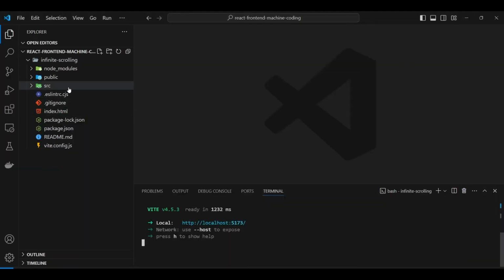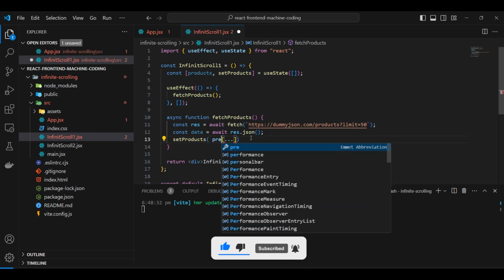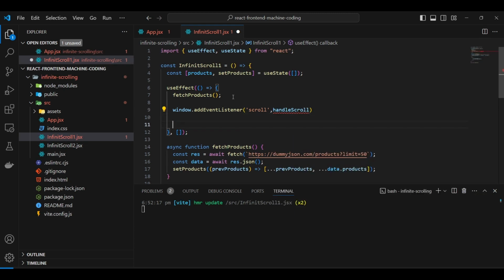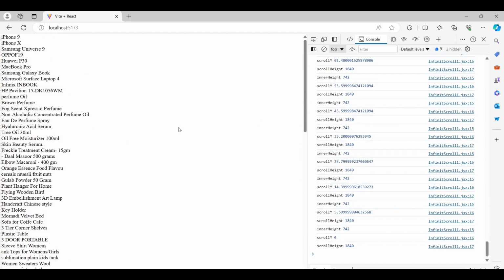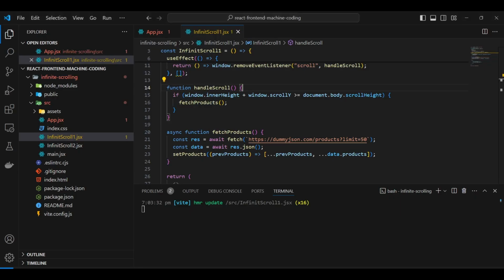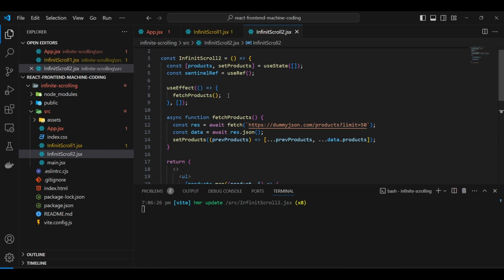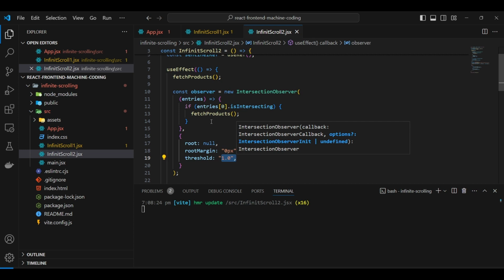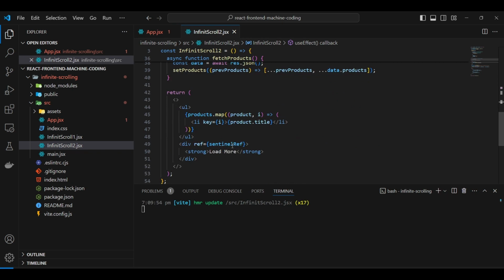Implement Infinite Scrolling in React | Frontend Machine Coding round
In this video, we will be implememtning infinite scrolling in two ways. The first one using scroll event and the second one using intersection observer web api.